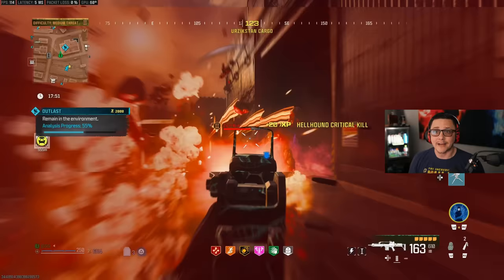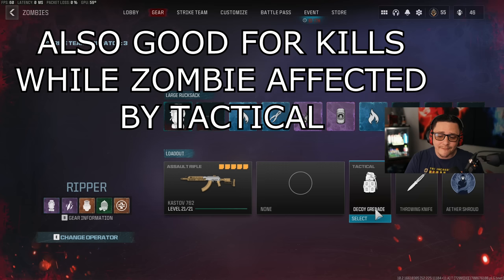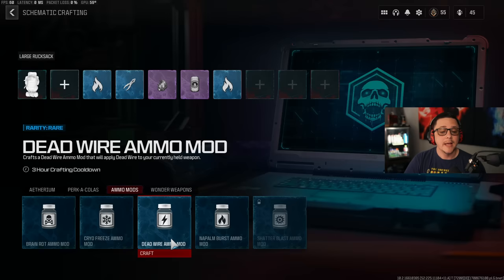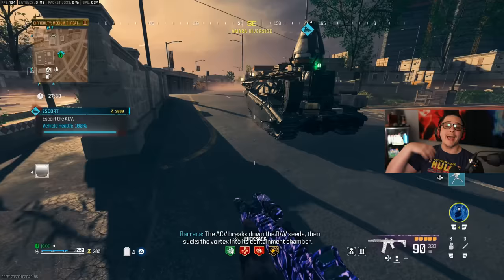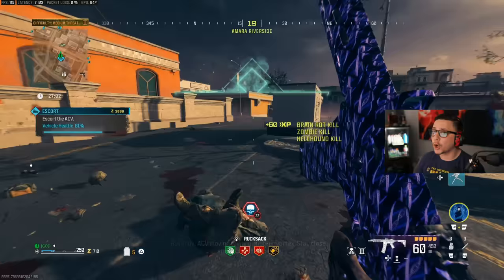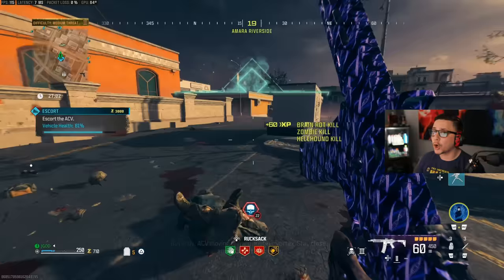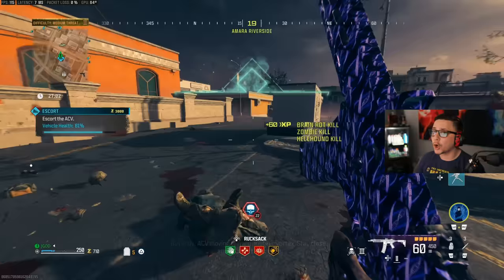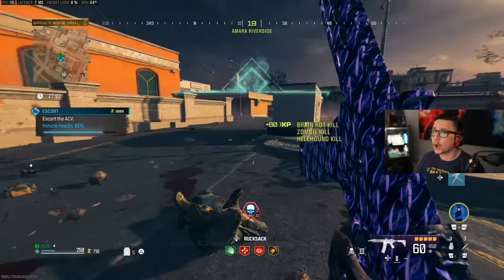How to Unlock Borealis as Fast/Easy as Possible in MWIII Zombies | Mastery Camo Guide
2nd Channel: @morejgod

Partner Discounts Using Code "JGOD":
Gfuel Energy Products: